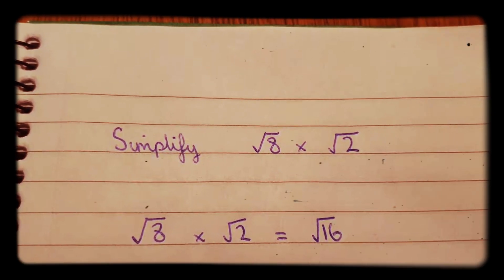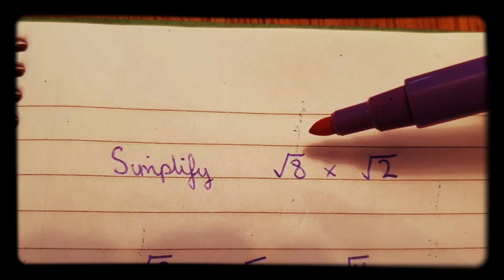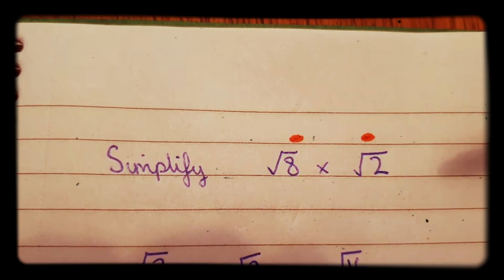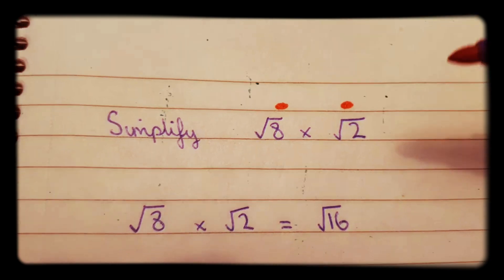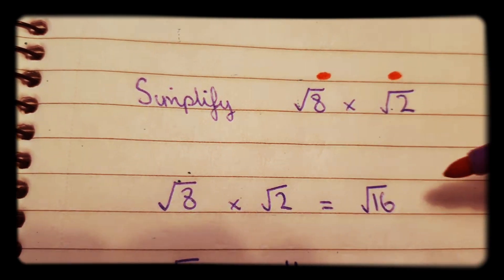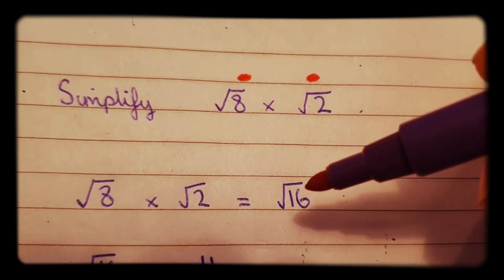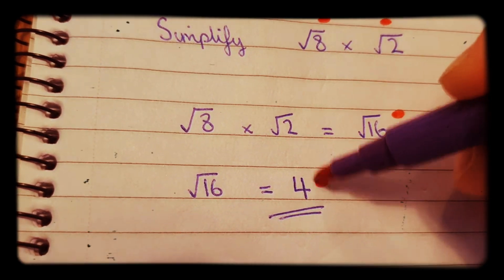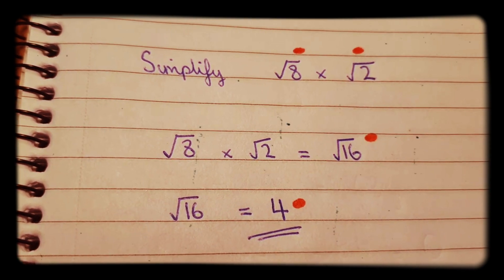SOLVE and SIMPLIFY Surds Easily in 30 seconds | Maths Help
Very quick video showing how to simplify surds.